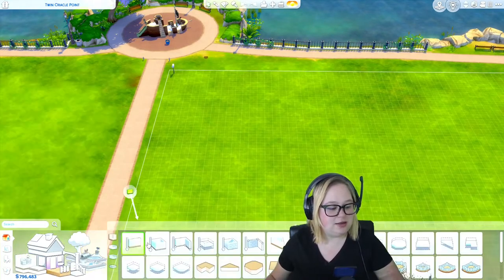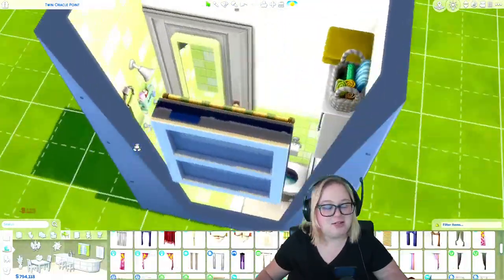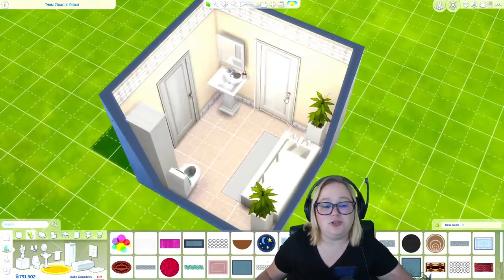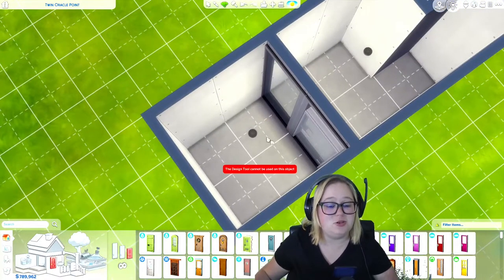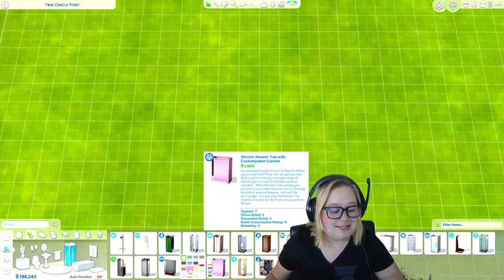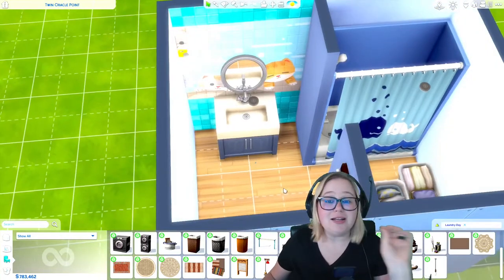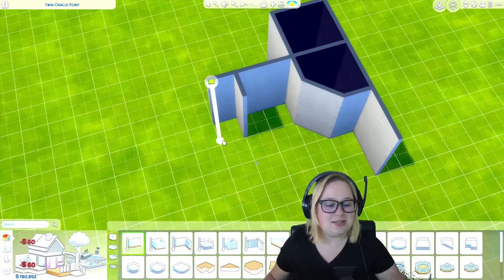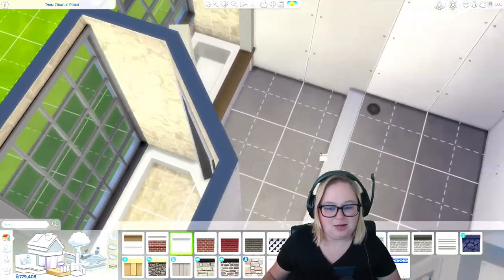How to build 5 different bathrooms in Sims 4! 😍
So sometimes when I'm building in Sims 4, I find that all of my builds look the same. Especially when it comes to rooms. I'm the worst at bathrooms-- all my bathrooms end up looking the same! But here are a few different bathrooms to look at when you find yourself in a bathroom "rut".

00:32  2-tile Bathroom
02:44  Two-door Base Bathroom
04:13  Walk-in Shower Bathroom
07:23  Kid Friendly Bathroom
10:33  "The Simsie" Bathroom